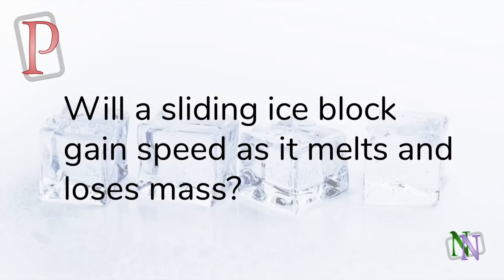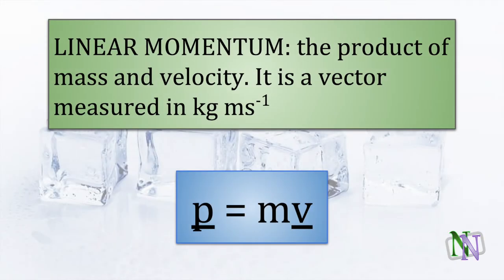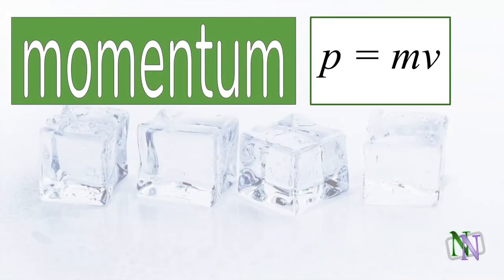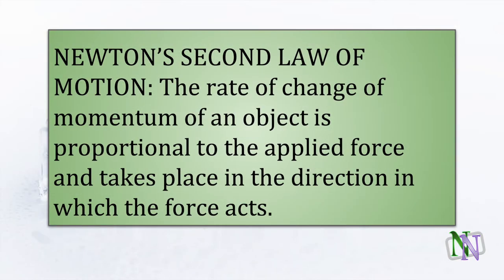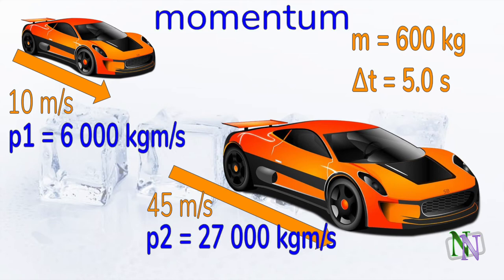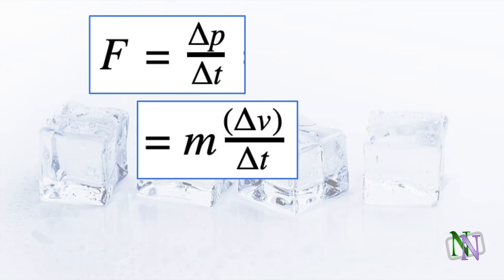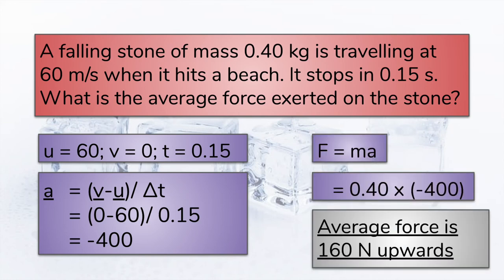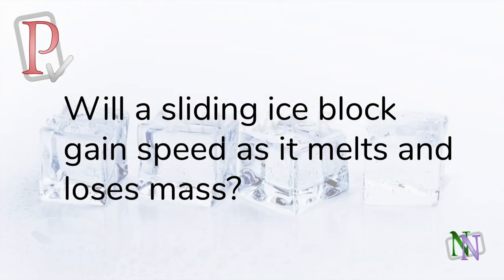2 2 d Newton's 2nd law for IB Physics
In this lesson: Newton's second law is the one which helps us to make accurate calculations about the effects of forces. You will be able to relate the concepts of momentum and force to each other.